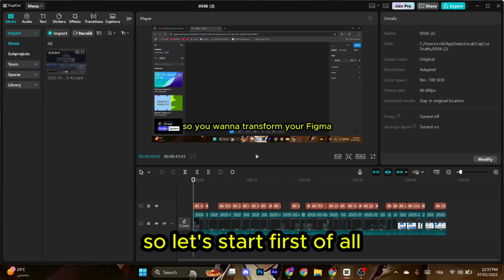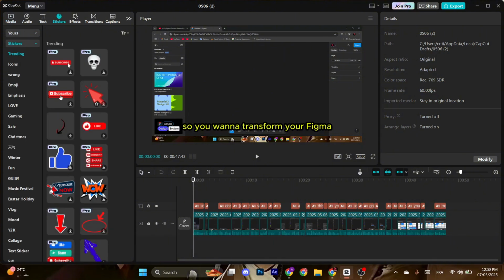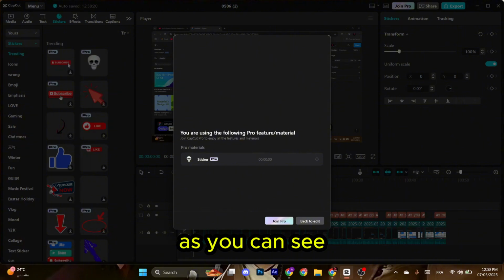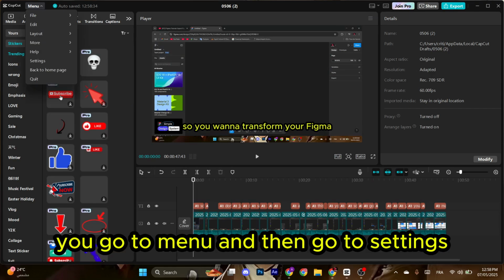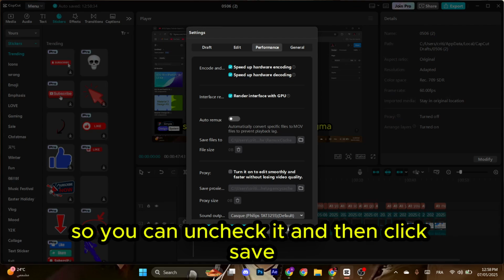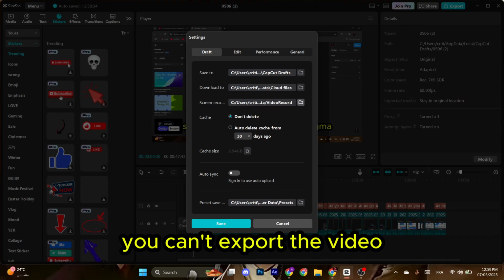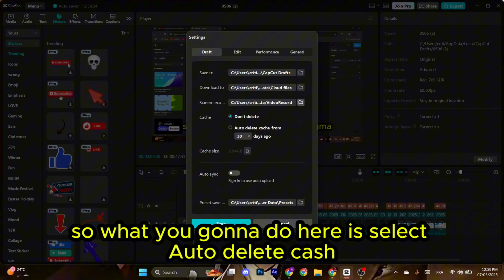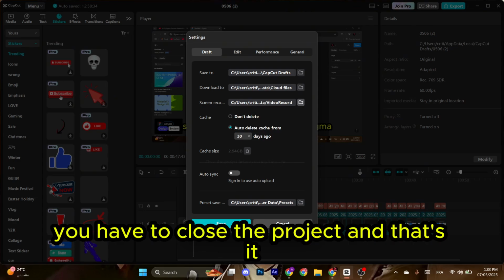How to Fix CapCut Export Failed Error (Updated)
Having trouble exporting videos in CapCut?
This quick tutorial walks you through the exact steps to fix the “Export Failed” error in CapCut, whether you're using it on mobile or desktop.

🛠️ What’s Covered:

Common causes of export failure

How to fix storage, format, or app issues

Bonus tips to avoid the error in the future

✅ No need to reinstall or lose your project!